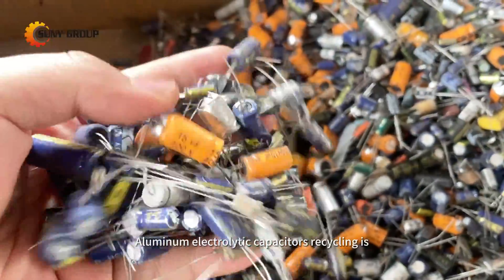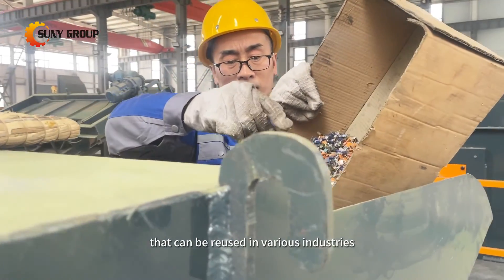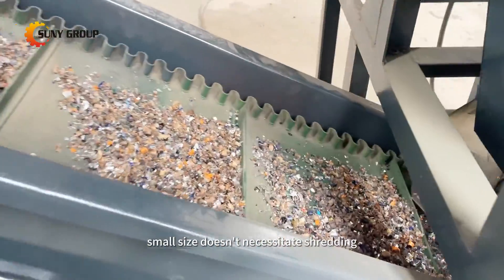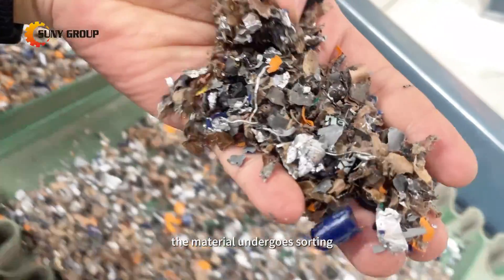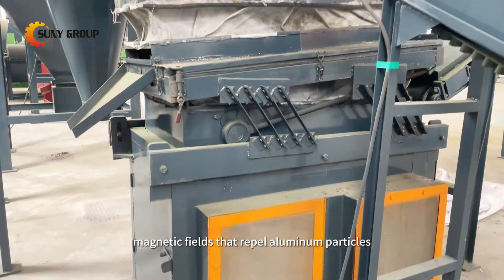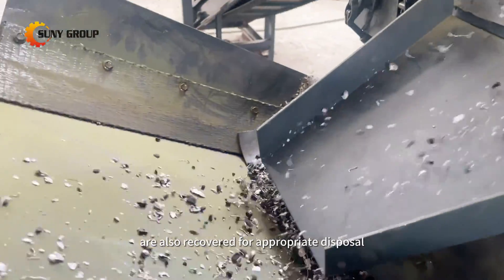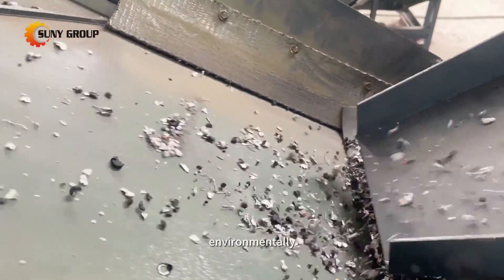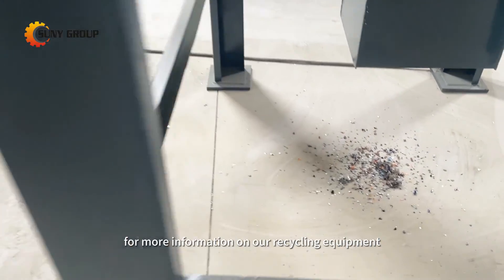Aluminum Electrolytic Capacitors Crushing & Sorting Line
Aluminum electrolytic capacitors are essential components in various electronic devices, containing not only aluminum but also other elements. Recycling these capacitors is crucial not only for recovering aluminum but also for managing the other materials they contain, minimizing environmental impact, and maximizing resource utilization.

In this video we demonstrated the crushing and sorting process of aluminum electrolytic capacitors, for those interested in aluminum electrolytic capacitor recycling, we welcome inquiries and encourage you to contact us for more information on our recycling equipment.